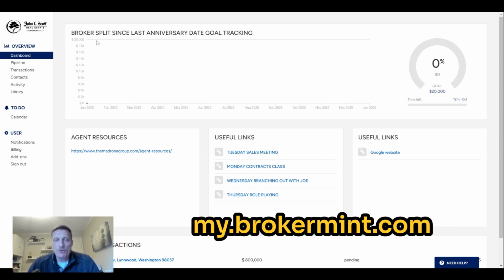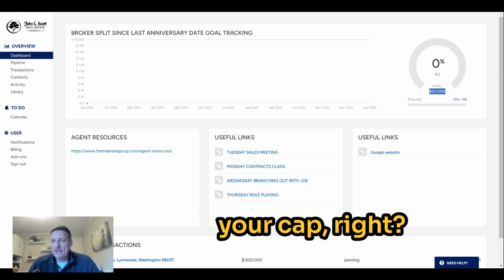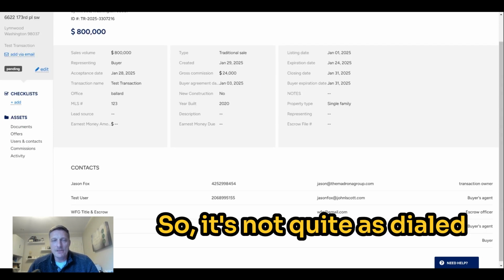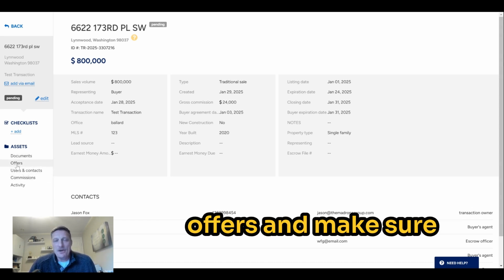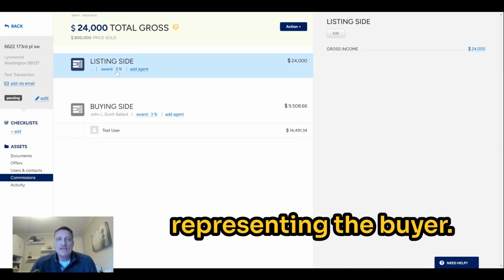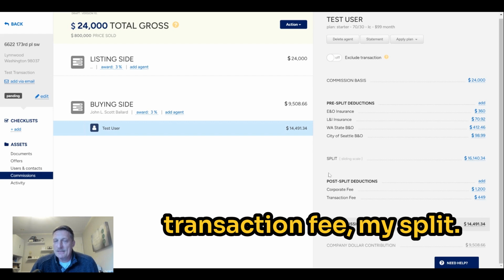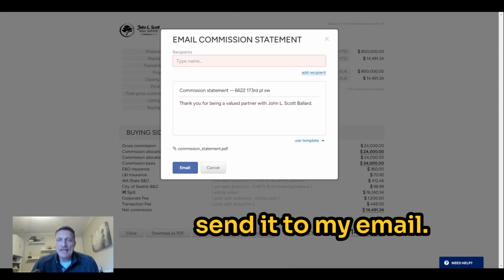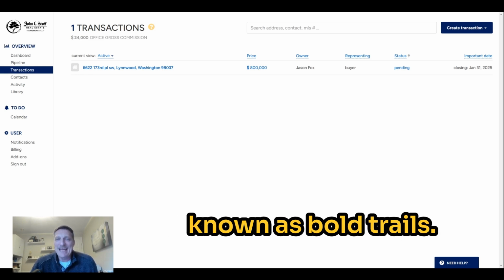Step-by-Step Guide to Checking Your Transactions Compensation in Brokermint or Bold Trails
Looking for your transaction compensation statement in Brokermint? Whether you’re tracking your commissions, verifying your split, or downloading your statement, this video walks you through the process step by step.

Here’s what you’ll learn:
✔️ How to log into your my.brokermint.com account (now called Bold Trail)
✔️ Navigating the dashboard and tracking your cap progress
✔️ Finding your transactions and pending deals
✔️ Understanding the commissions breakdown, including splits and fees
✔️ Generating and downloading your compensation statement

Once you're logged in, you can easily track your commission percentage, see deductions like E&O insurance, B&O tax, and office splits, and confirm your net payout. Plus, I’ll show you how to download or email your statement so you always have a record.

Brokermint makes it easy to track your earnings, and I’ll make sure you know exactly where to find everything.

CHAPTERS:
0:00 Intro – What This Video Covers
0:10 Accessing Your Brokermint Account
0:39 Resetting Your Password
0:50 Navigating the Brokermint Dashboard
1:15 Tracking Your Commission Cap
1:30 Viewing Recent Transactions & Pipeline
1:46 Accessing Transaction Details
2:25 Checking Required Documents & Offers
2:46 Finding Your Compensation Breakdown
3:30 Understanding Commission Splits & Fees
4:14 Generating Your Compensation Statement
4:34 Downloading or Emailing Your Statement
5:00 Final Thoughts & How to Re-Access Your Compensation Info